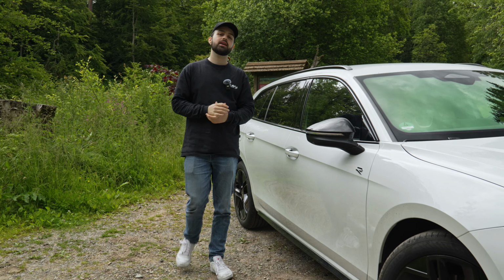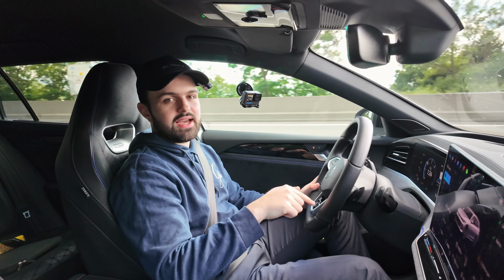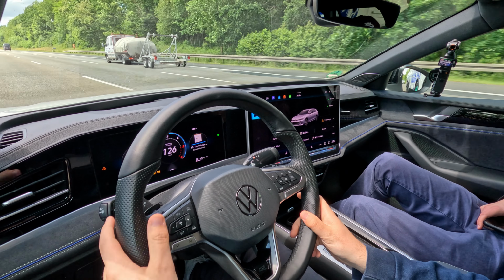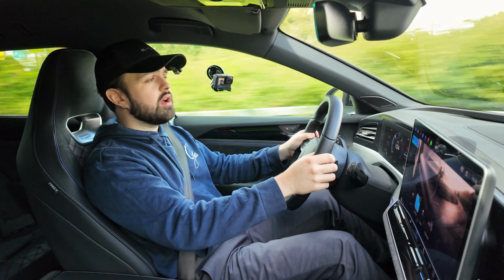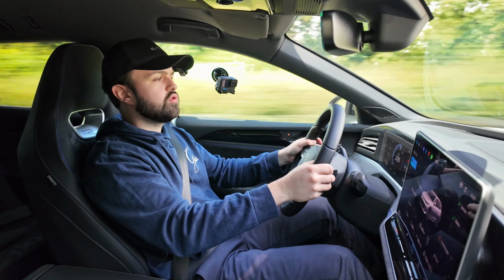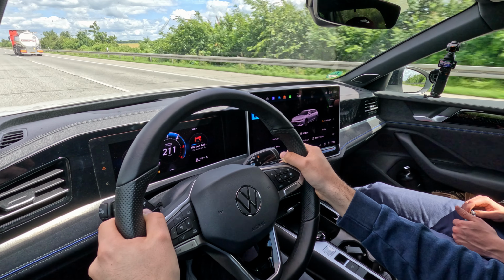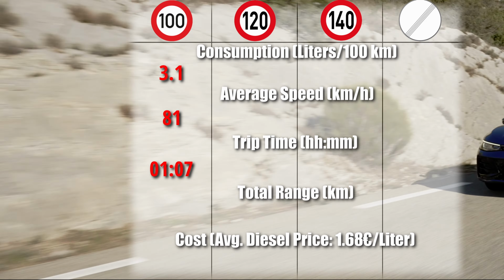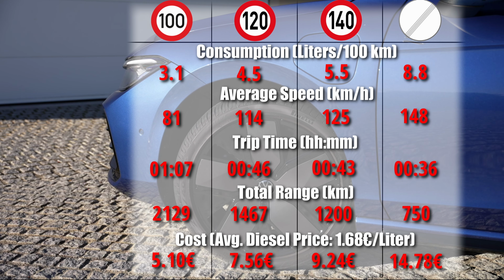Volkswagen Passat B9 Diesel | Range Test 100km/h vs 120km/h vs 140km/h vs Top Speed | Autobahn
In this video we take the new Volkswagen Passat on a range test consisting of 4 different journeys of 88 km at different speeds. We will see how much consumption the car has as well as, time, average speed, cost and much more. Enjoy the video about the new VW Passat B9

Equipment used:
POV camera ➤
FPV drone ➤